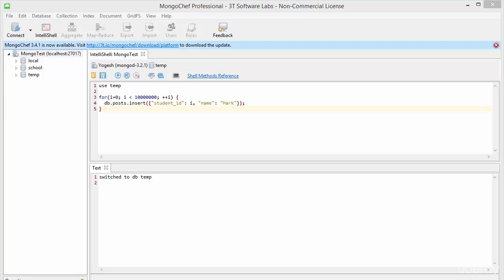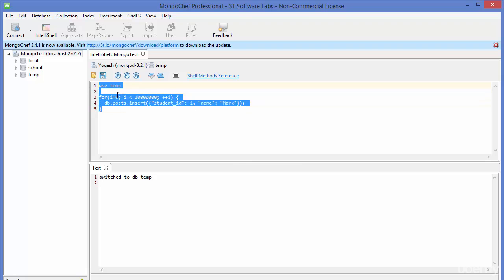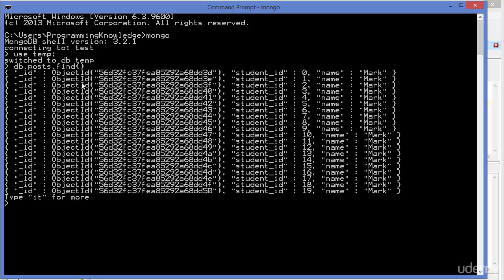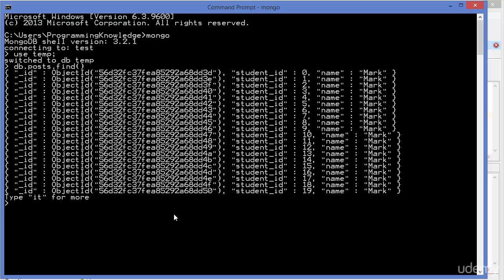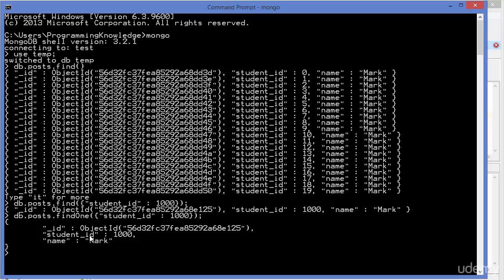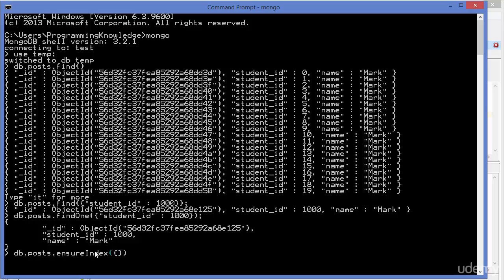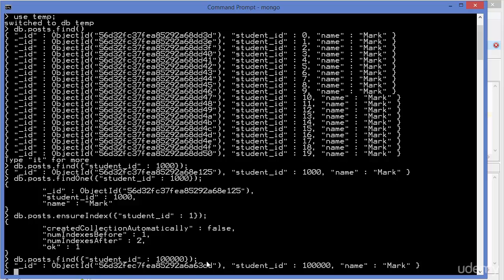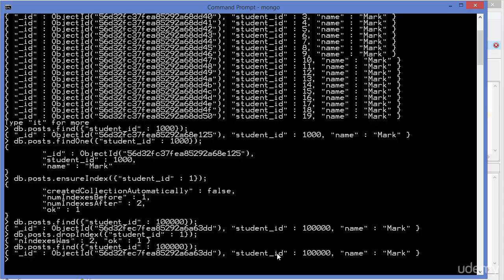013 MongoDB Indexing